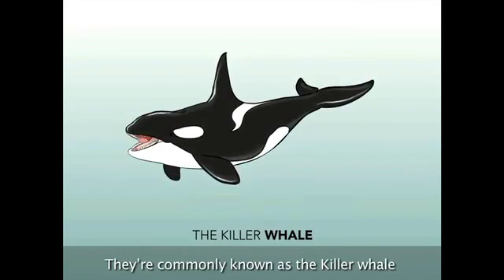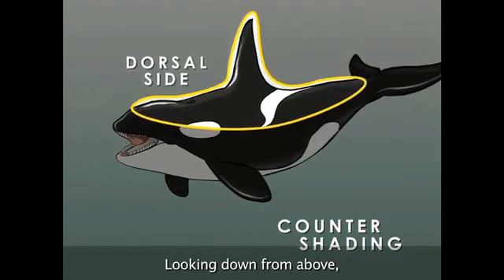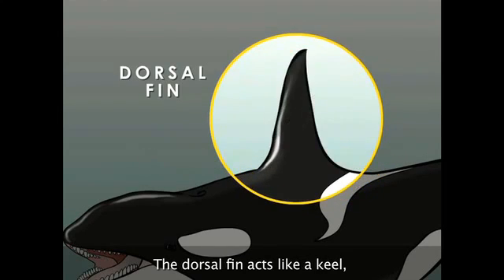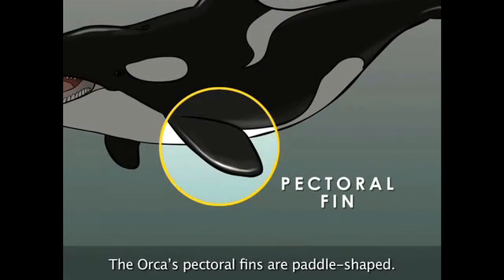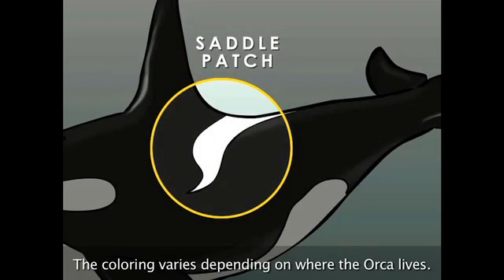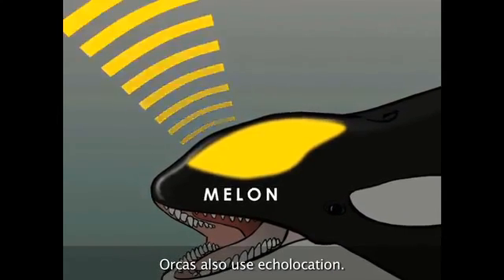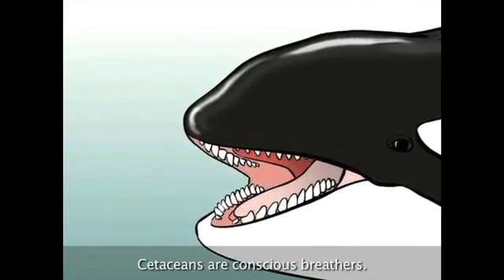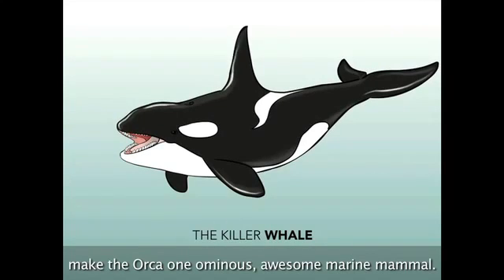Killer Whale Anatomy - NOAA OceanToday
This video is property of NOAA
National Ocean Service | NOAA | DOC | USA.gov